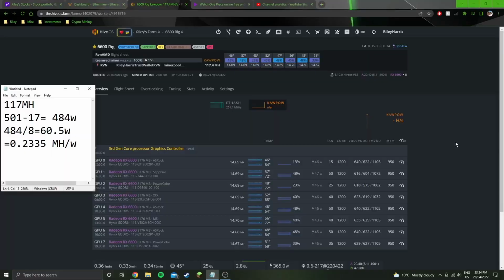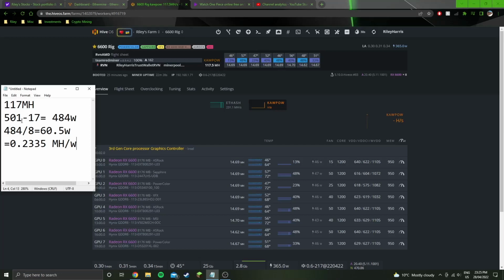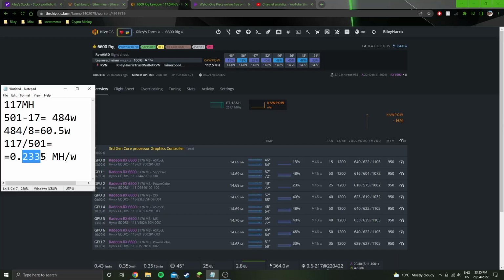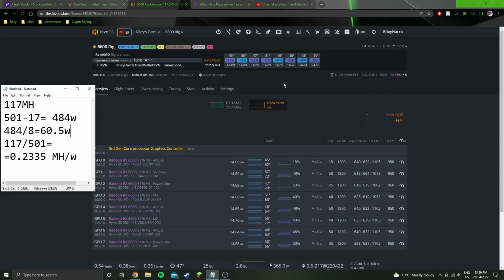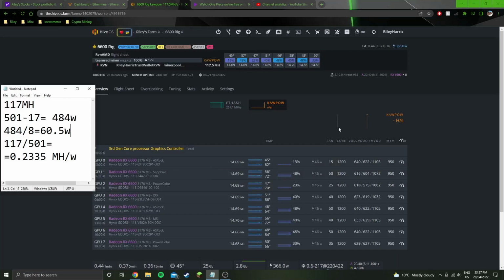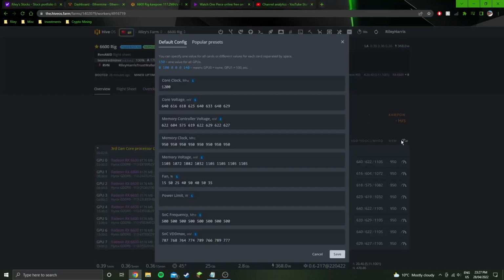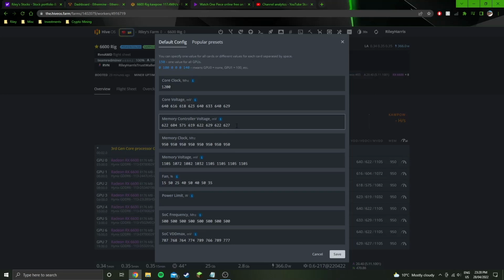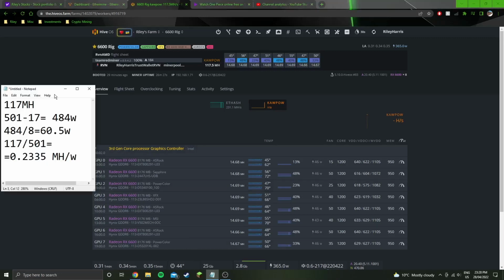RVN Mining 6600 Rig Very Efficient | 117MH @ 501w Wall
In this video I test my 8 x 6600 rig on RVN mining. It differs slightly from when I tested it with just 3 GPU's.